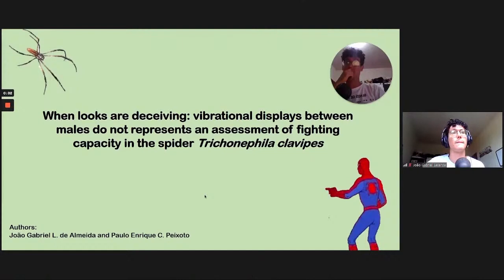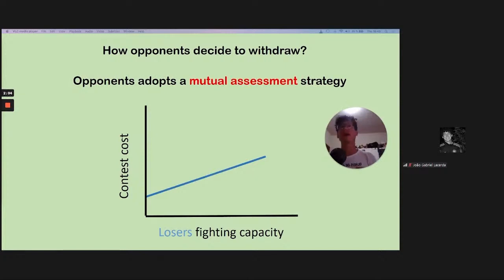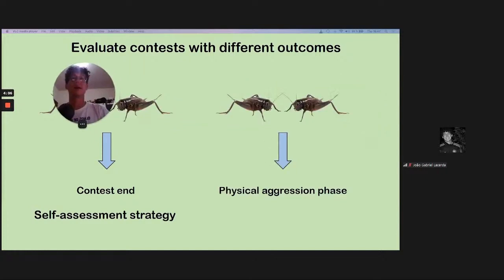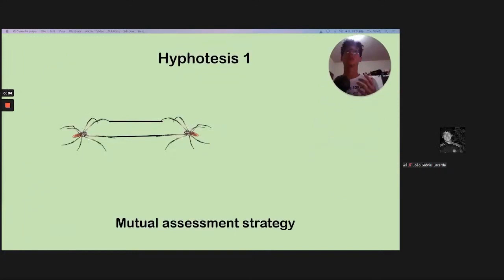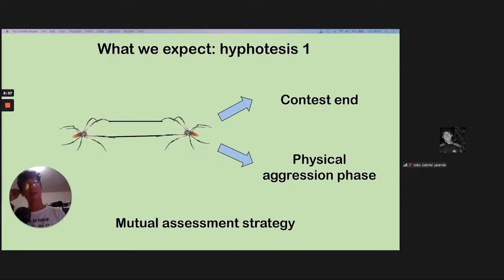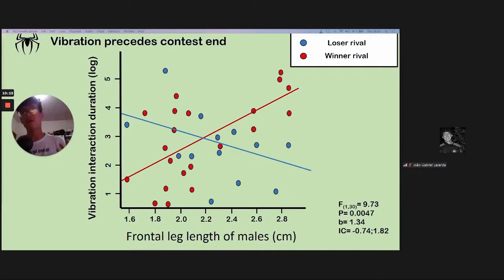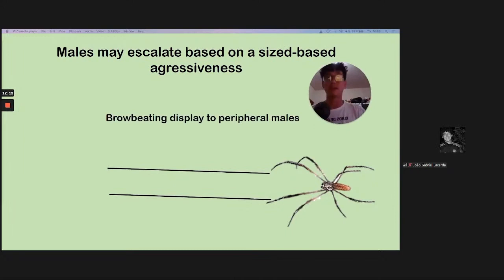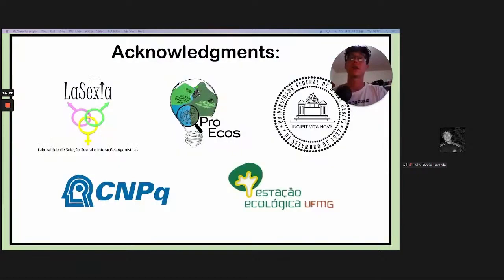João Gabriel de Almeida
Title: "When looks are deceiving: vibrational displays during aggressive interactions between males do not represents an assessment of fighting capacity in the spider Trichonephila clavipes"

Authors: JG de Almeida (1), PEC Peixoto (1)

(1) Federal University of Minas Gerais

Abstract: "An important point in the understanding of animal contests is how individuals decide to withdraw a contest. Theorical studies suggest that this decision is based on the individual cost-threshold related to their own fighting capacity (self-assessment strategy) or on the asymmetry between the individual fighting capacity and his rival (mutual-assessment strategy). However, many empirical studies fail to find conclusive support for both mutual or self-assessment. There is empirical evidence that highlights that this lack of support can occur due the possibility that individuals can adopt different assessment strategies, or change their strategy, through contest phases. In the orb-web spider Trichonephila clavipes, males fight for a preferential mating position in female webs. The contest is structured in an initial phase represented by vibrational interactions between males, followed by a physical contact phase. Even though most the contests end in vibrational phase, the function of this phase was never tested. To solve this, we evaluated the hypotheses that the vibrational interaction represents a self or a mutual assessment phase. To identify the assessment strategy adopted by males, we measured the duration of the vibrational interaction as a proxy of fighting cost in this phase, and the length of the first legs of males as a proxy of fighting capacity. We separate the vibration interaction in contests that escalate to physical contact phase, and contests that did not escalate to physical contact. We suggest that vibrational interaction in T. clavipes males may be explained by two distinct mechanisms. For contests that escalate, we found support for an opponent-only assessment strategy, in which males decide to escalate to a costly behavior based on rivals fighting capacity. For contests that did not escalate, we found support for a size-based aggressiveness, in which bigger residents vibrate the web as a advertise of his dominance to intruders."